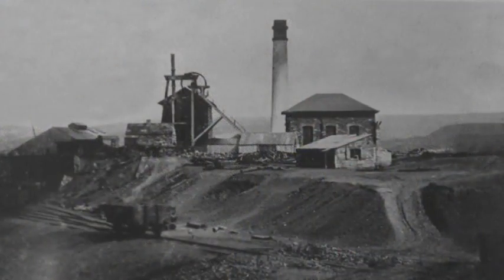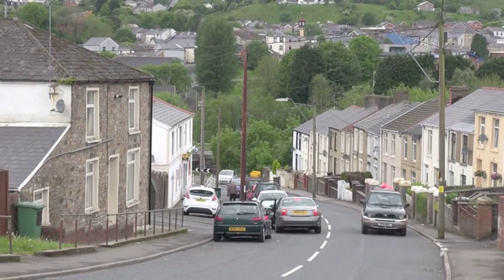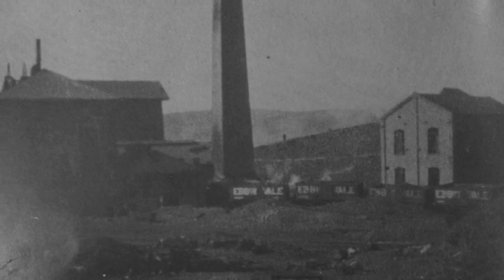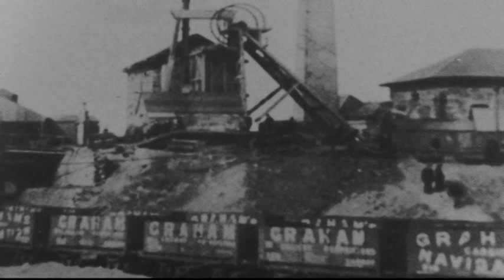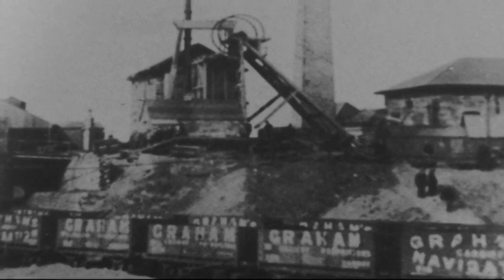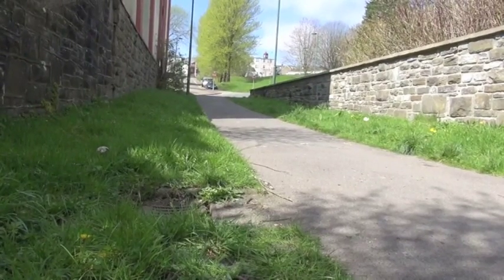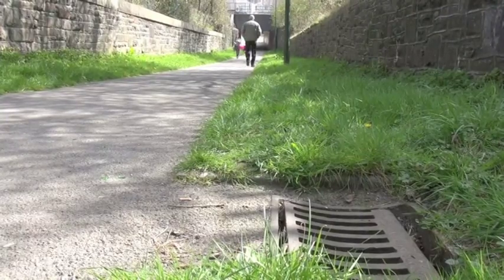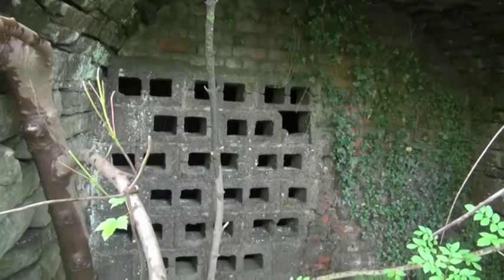Echoes of Our Mining Past - Number 9 Pit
Tredegar's Number 9 pit still holds on to a few of it's mysteries. Ex Miner David Briggs tells a few stories from the time he spent working there.